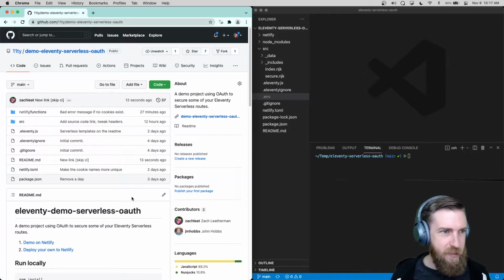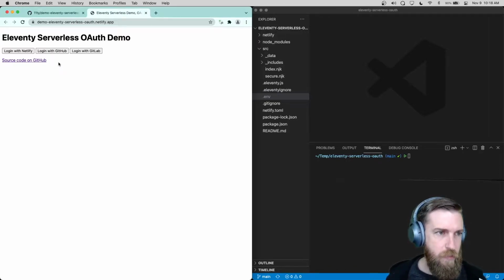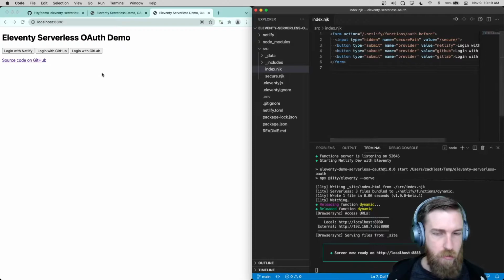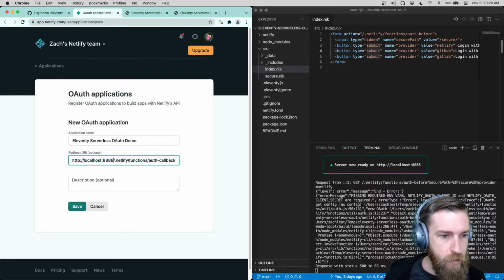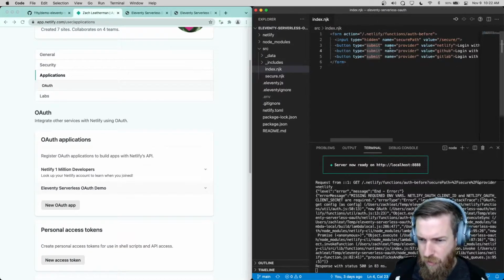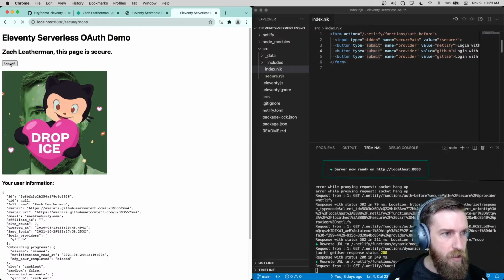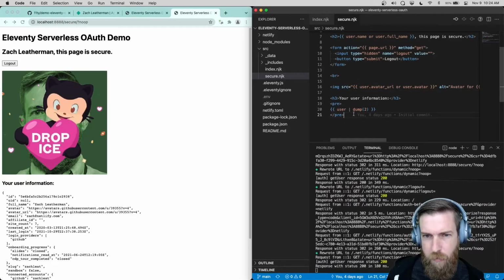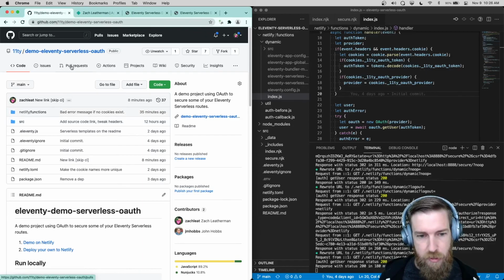Add authentication to your Eleventy site with Eleventy Serverless OAuth using Netlify Functions